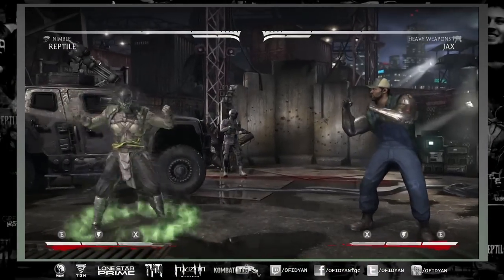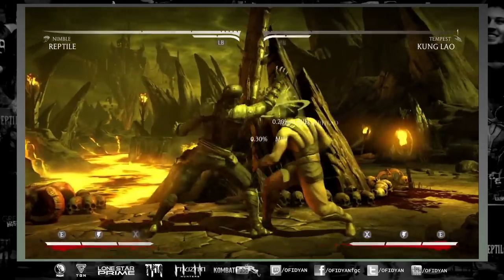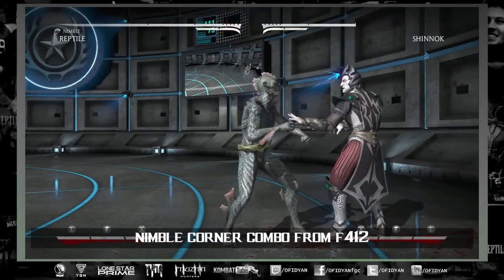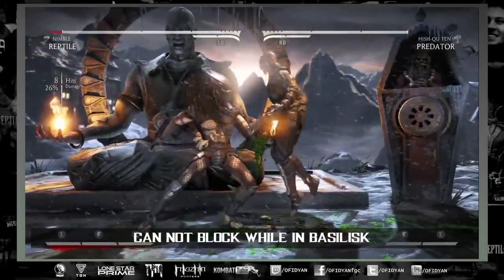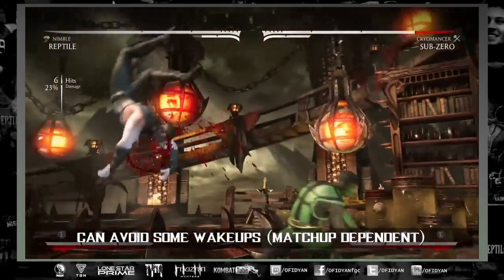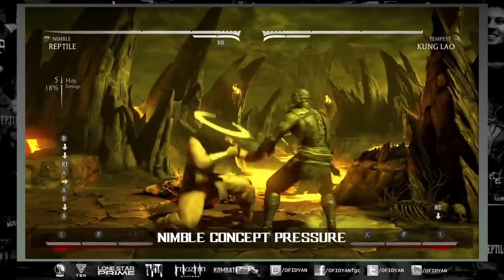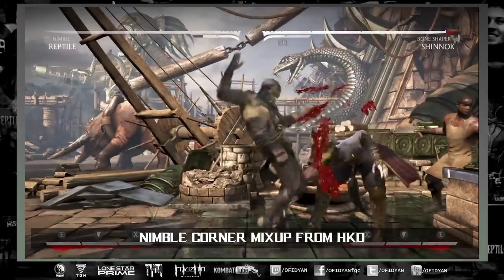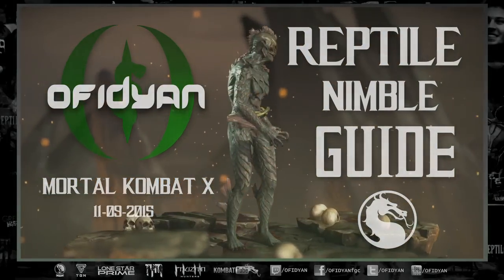MKX: Reptile Nimble Guide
The Nimble Guide for Reptile in Mortal Kombat X. Showcasing what Nimble has to offer as a variation.